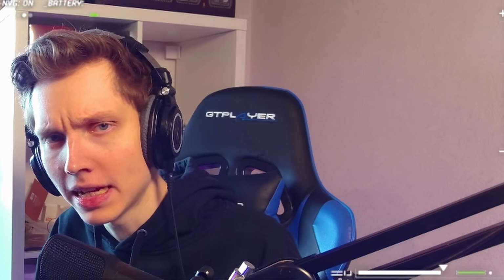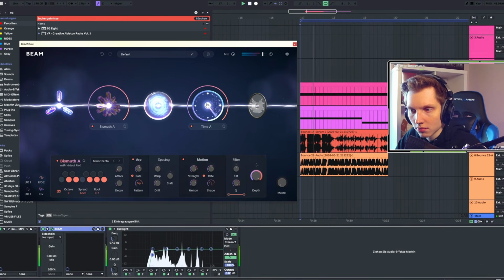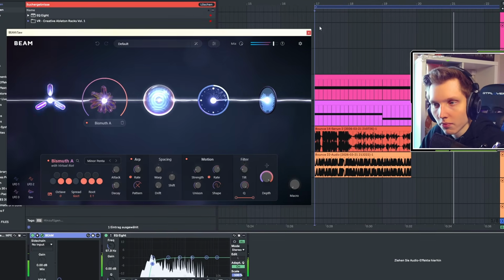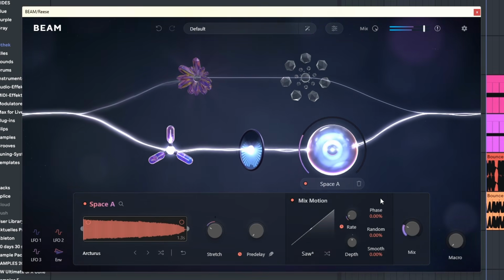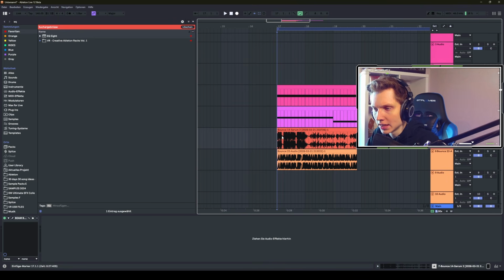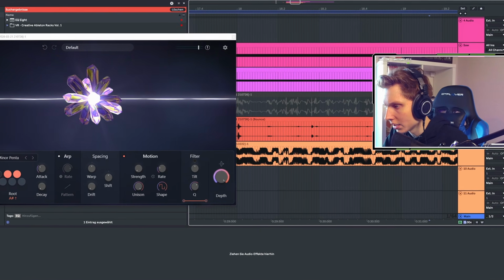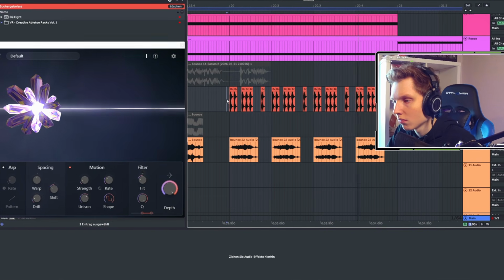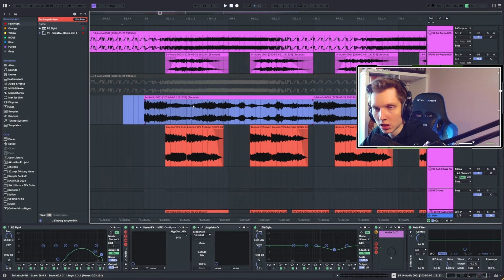HOW TO ACTUALLY USE VIRTUAL RIOT'S NEW PLUGIN BISMUTH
Virtual Riot has released his first ever plugin together with Lunay Audio! In today's video I want to show you how to actually use Bismuth so you can get cool and unique results out of it!

Welcome to BassTi Music, your go-to music production place for helpful tutorials, plugin reviews and music releases in the bass music area including Dubstep, Tearout, Riddim, Drum & Bass, Color Bass and so much more. Learn step-by-step production techniques in Ableton Live 12 to gain new knowledge and experience what unique music production can offer with intense and effective sound design methods.